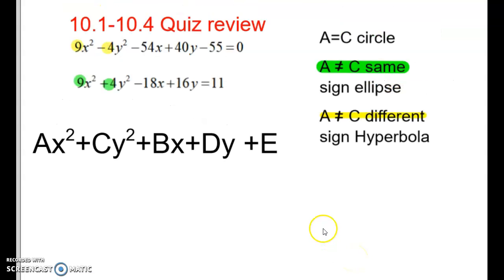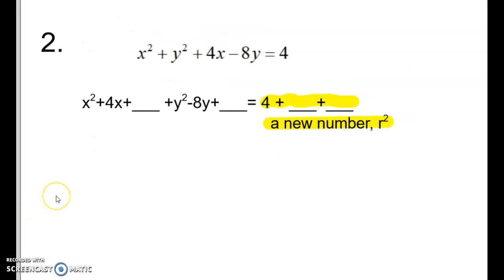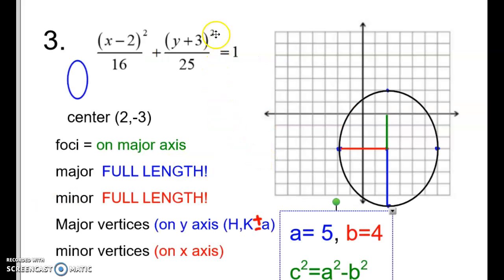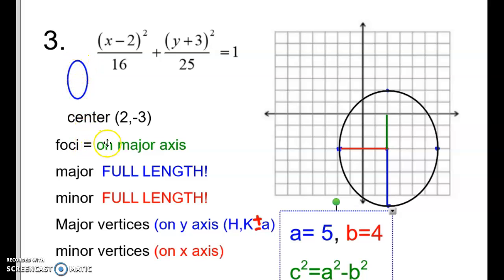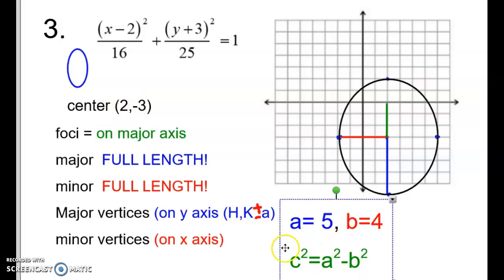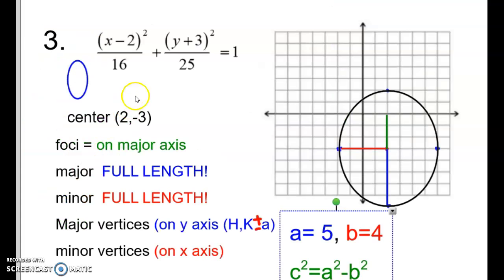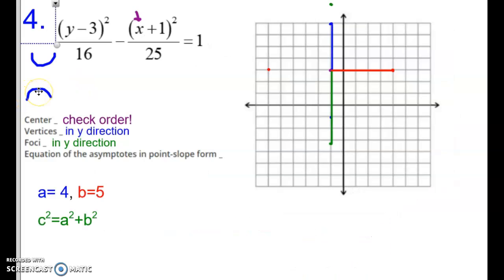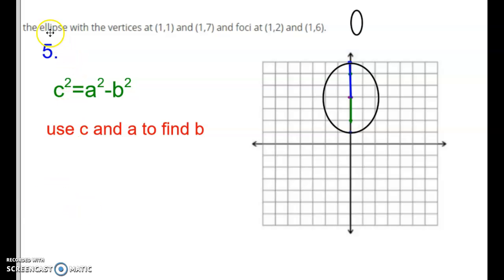10.1-10.4 Circle, Ellipse, Hyperbola quiz Pre-Calc